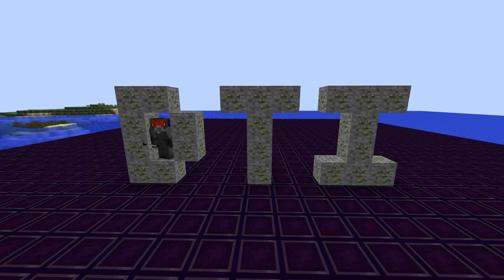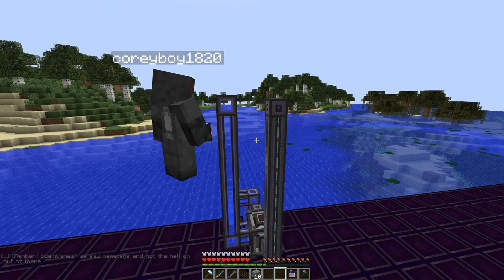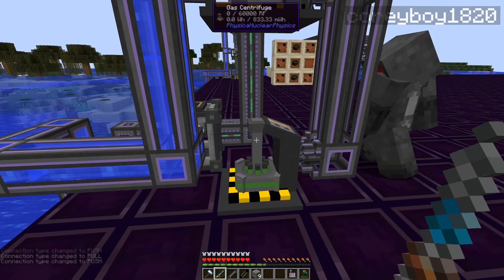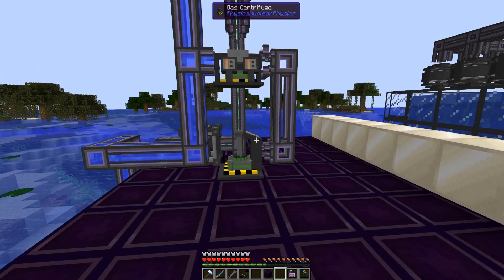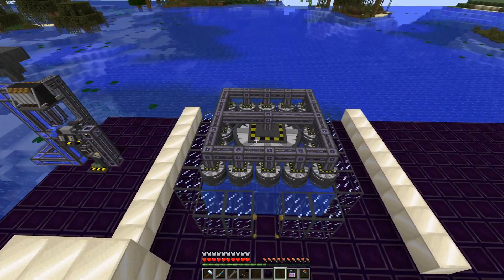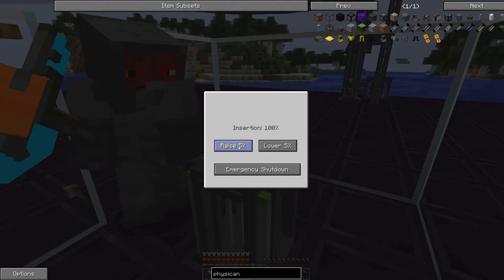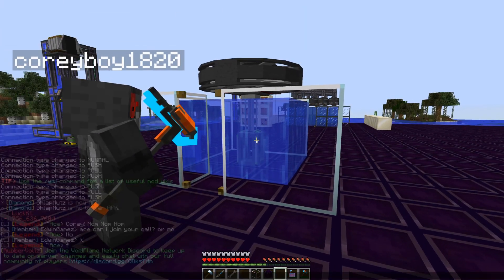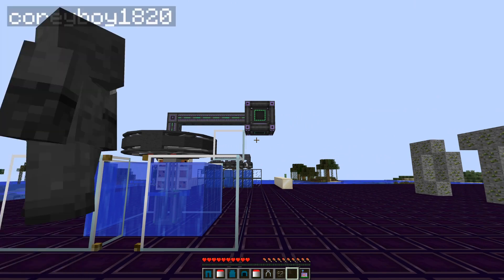Voltz Fission Tutorial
In this video Ace and Corey (poorly) attempt to show you how to set up a fission reactor for Voltz 1.7.10!

If you have any suggestions for improvements or future tutorials please leave a comment!T